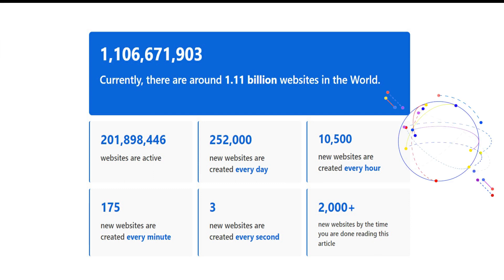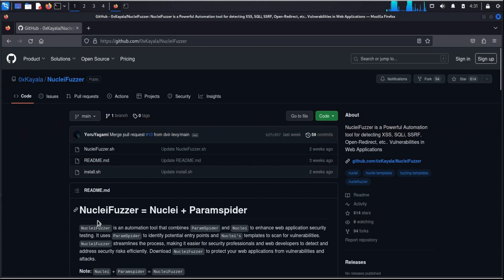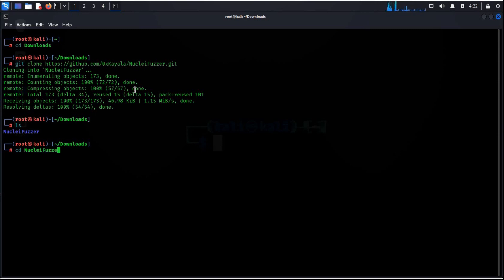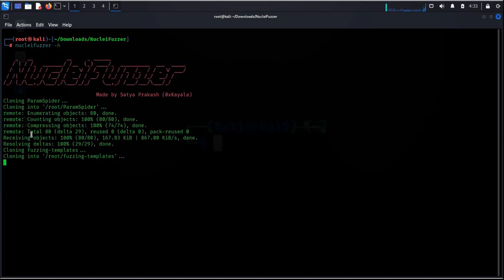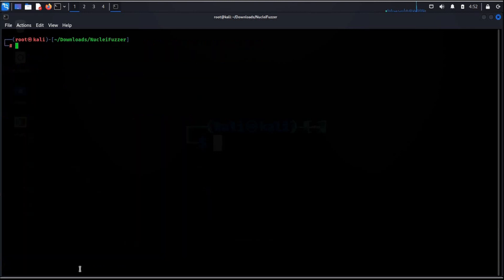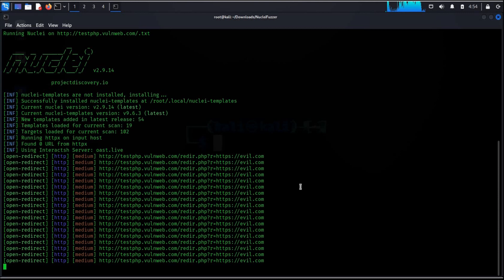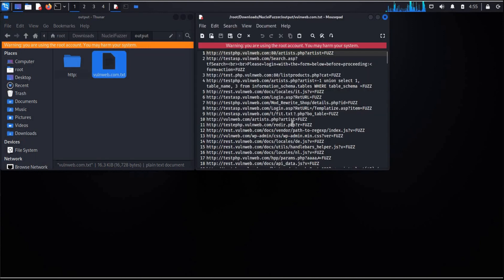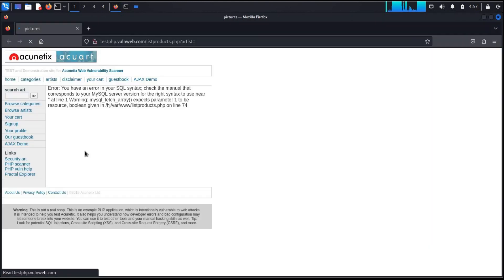Is my website safe ?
This powerful and easy to use tools helps to find vulnerabilities and flaws in your website and you can take corrective measures to enhance its safety and security. Get free 10 GB cloud storage. Signup and keep your data safe , share large files for free. secright Is my website safe ?